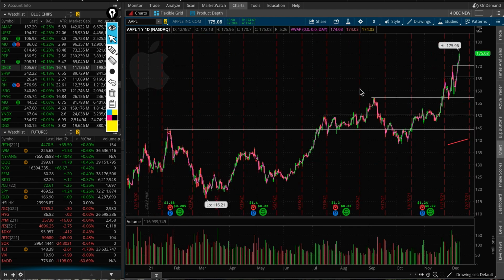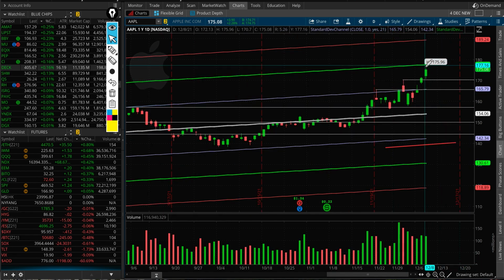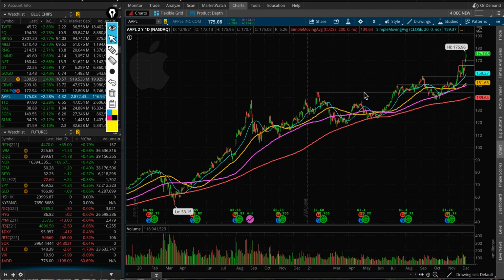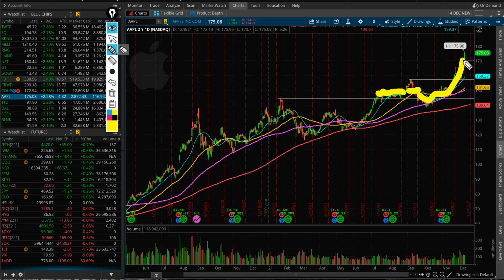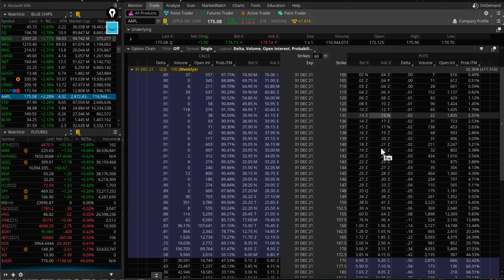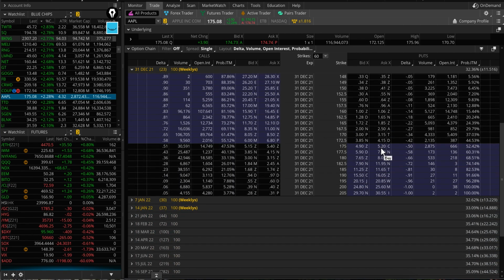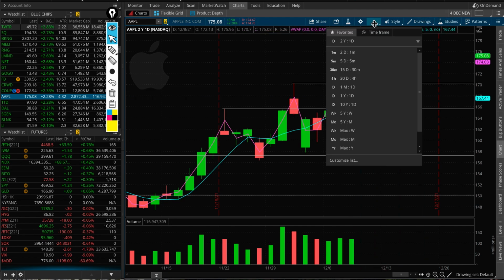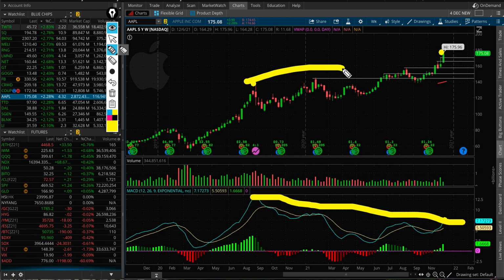AAPL Apple Stock Analysis, 3 Trillion Resistance?!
AAPL Apple Stock Analysis, price prediction
► Robinhood (we'll both get a free stock 🤝 when you sign up)